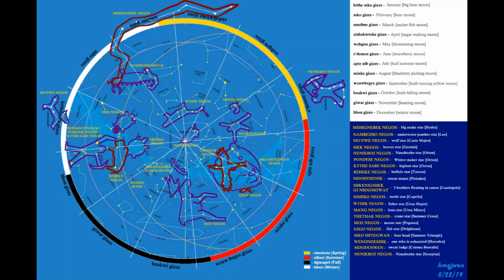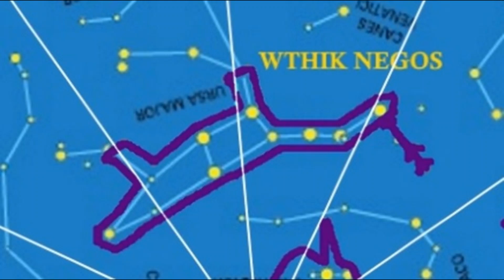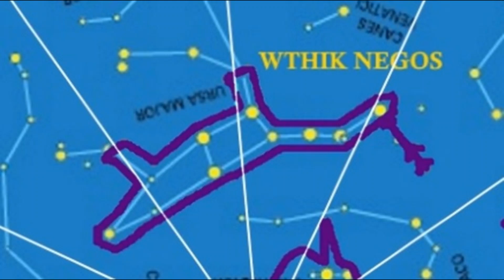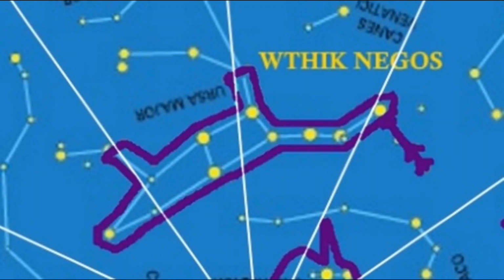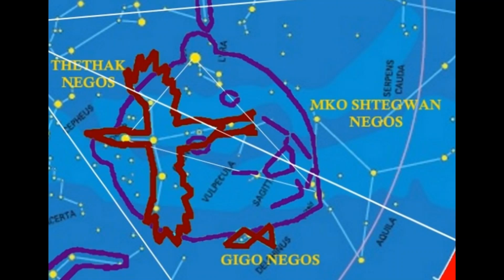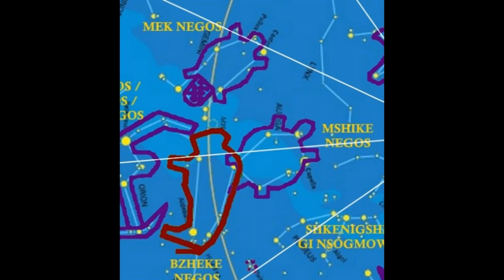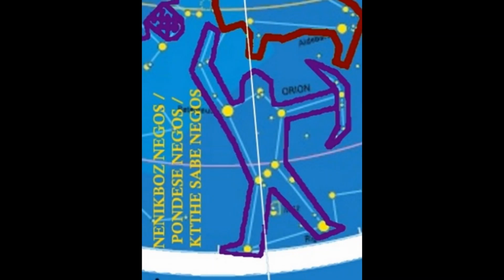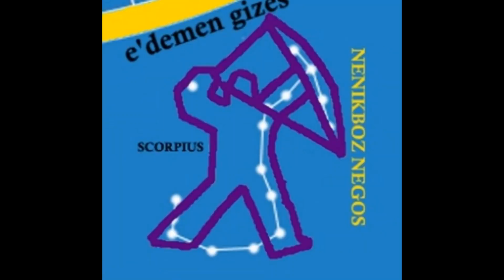Bodewadmi negosek / Potawatomi Constellations